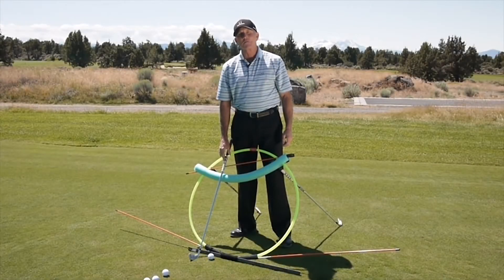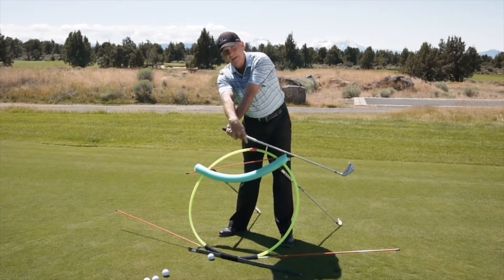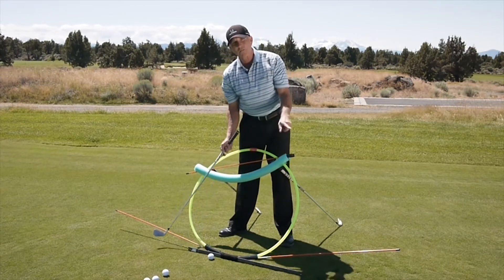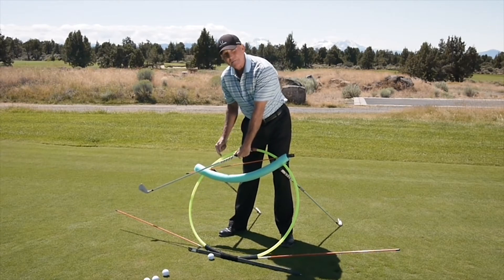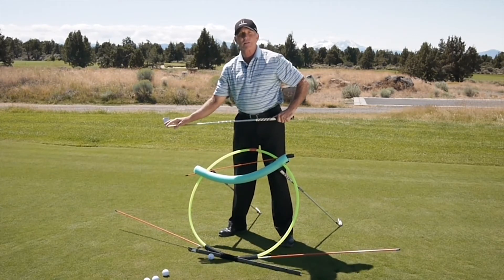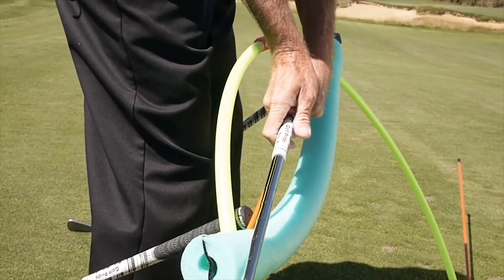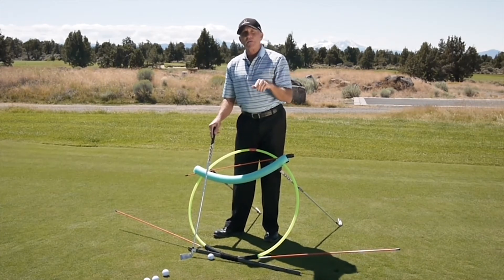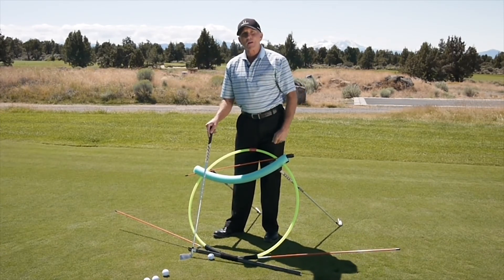Improved Hand Path Provides the Ultimate in Accuracy